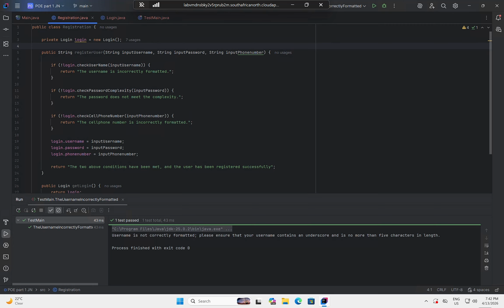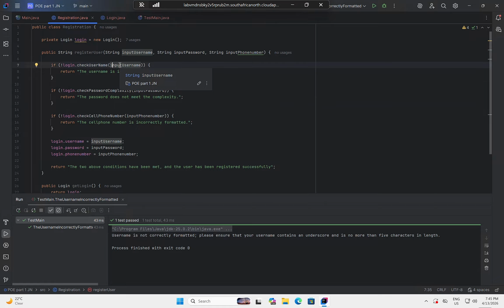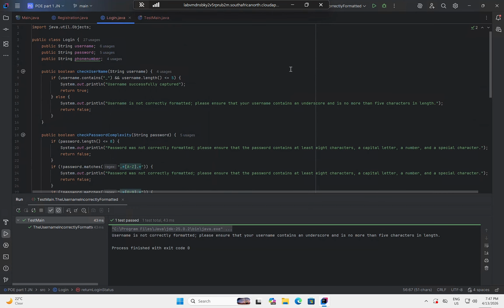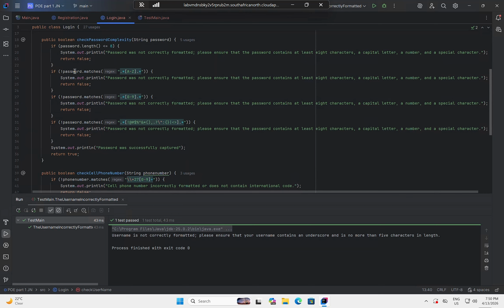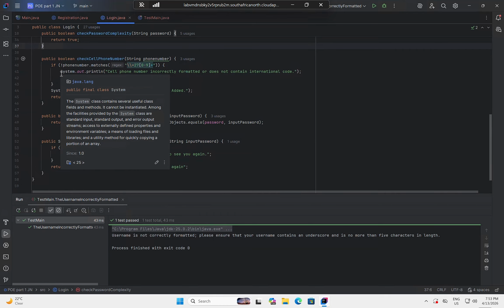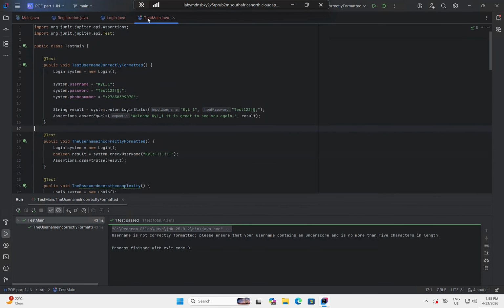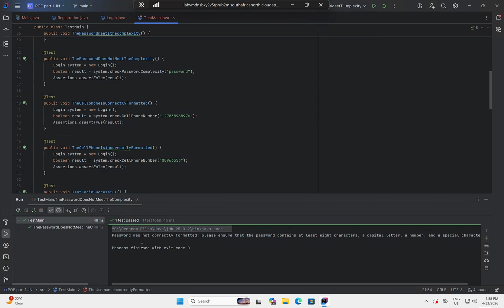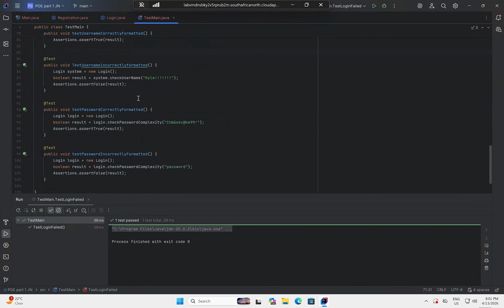POE part 1 Code Explanation